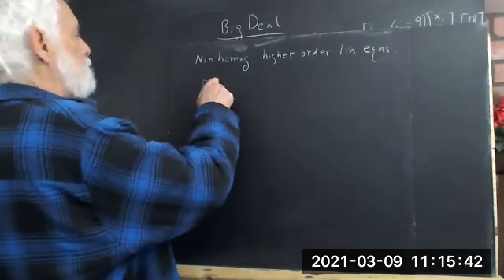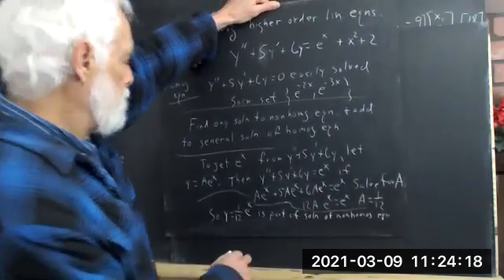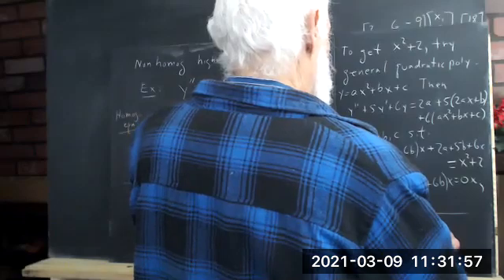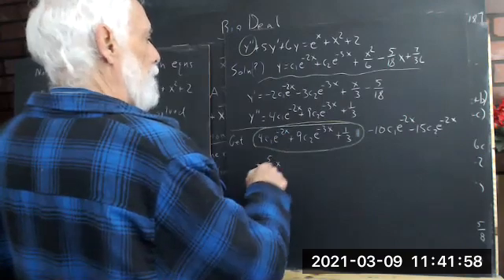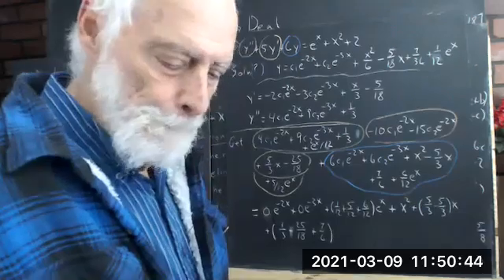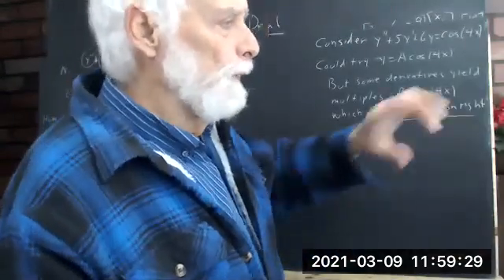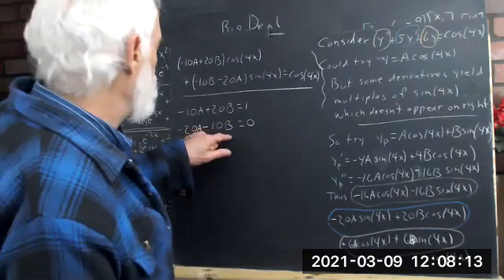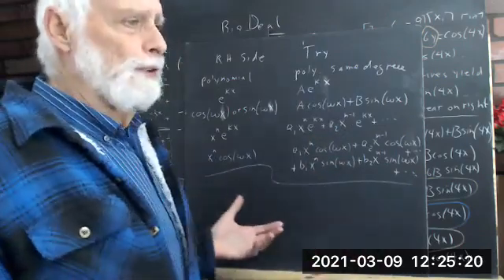dagdiff_210309_solving_nonhomogeneous_higher_order_diff_equations_by_undetermined_coefficients__65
We introduce the technique of solving higher-order differential_equations by the technique of undetermined coefficients, which typically works when the nonhomogeneous part consists of combinations of sine, cosine, exponential and polynomial functions, but not often for other functions.